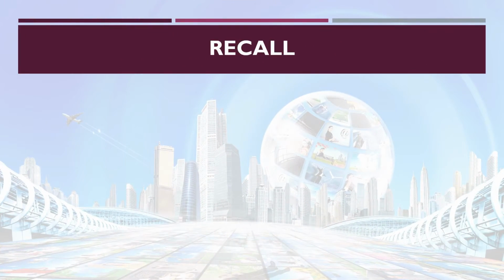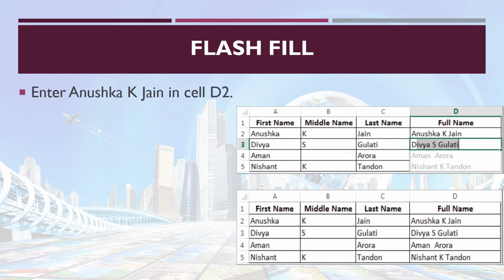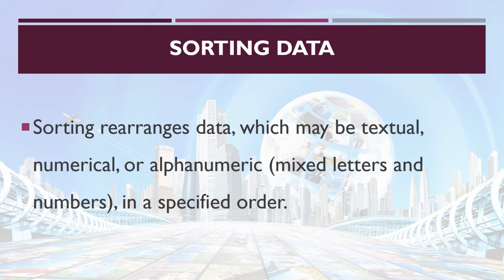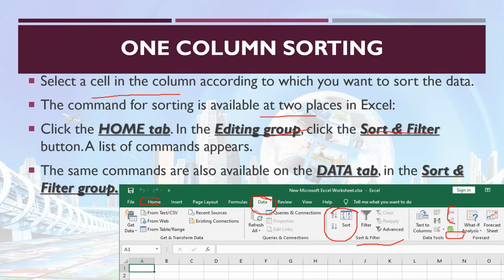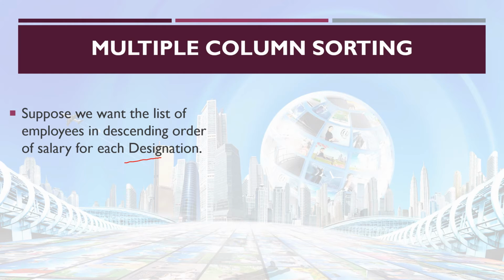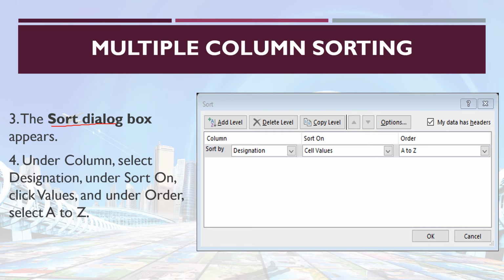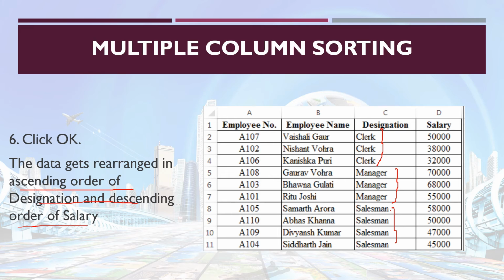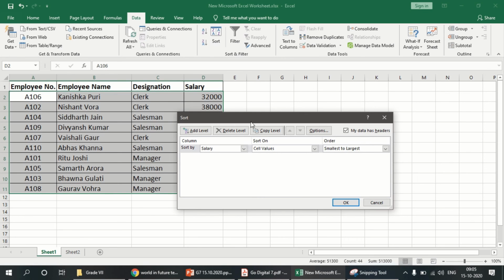Grade 7 # Computer # Chapter 1 (Flash Fill, Sorting) # 15.10.2020 # 03:00 PM